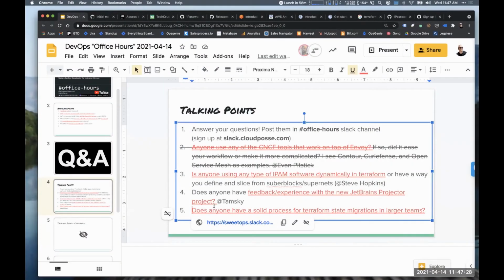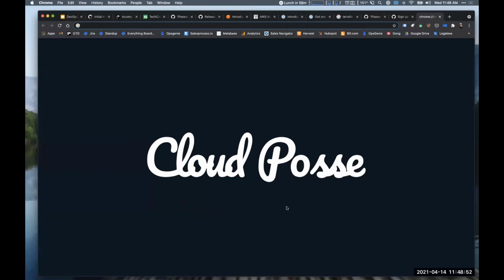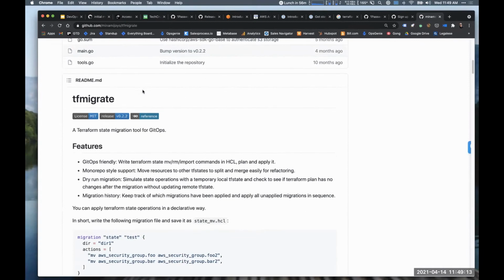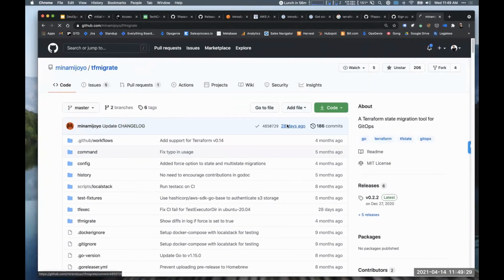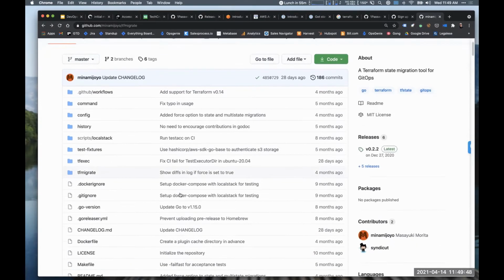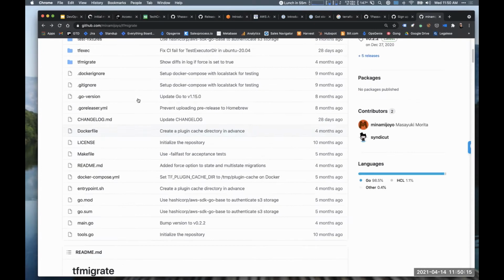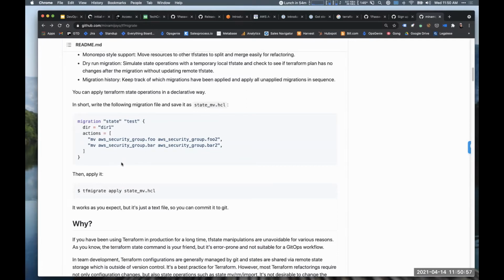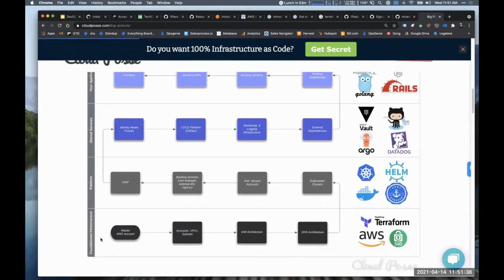Should You Use GitOps for Terraform State Migrations? | Cloud Posse Explains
Why it's complicated to try and automate state Terraform migrations on projects that are in production.